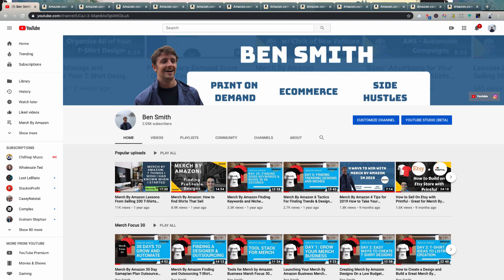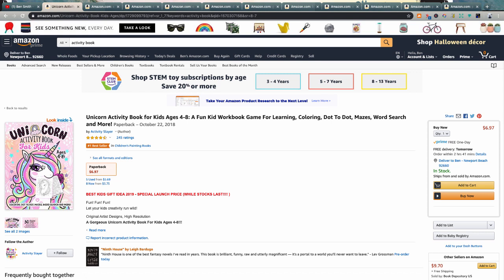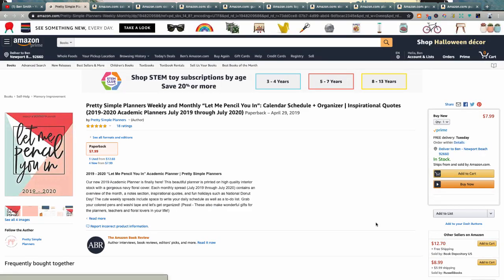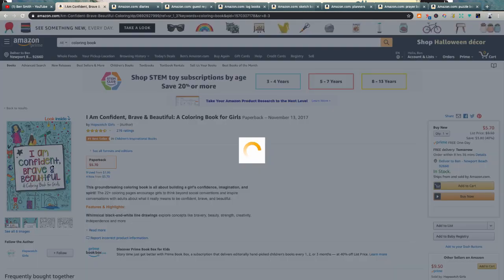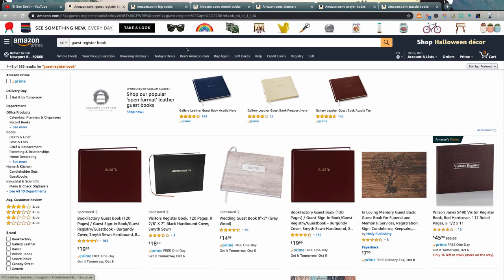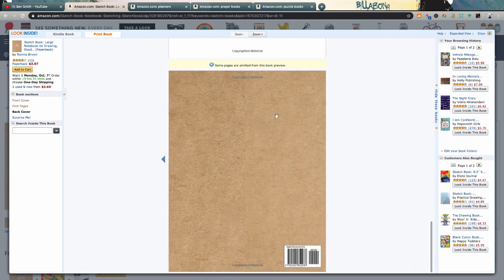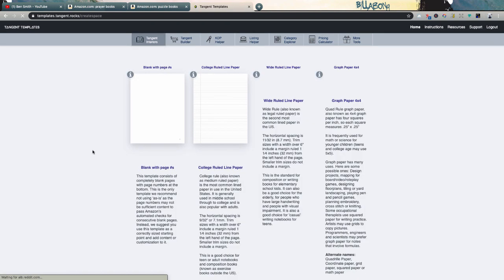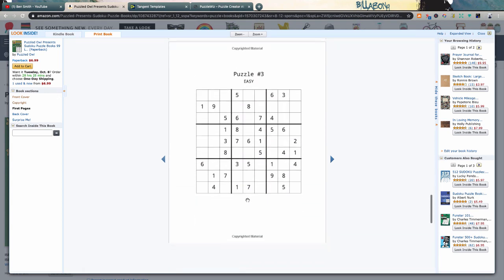12 Types of KDP No & Low Content Books And Examples for Self Publishing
If you've been following my channel you'll know that I have been starting to get more and more into KDP low content book publishing.  In this video I break down 12 of the no/low content book styles that I am starting to look at and show a few examples of each.

The 12 styles + some bonus ones that I mention are:
1. composition books
2. notebooks/journals
3. activity books
4. agendas
5. calendars
6. coloring books
7. diaries
8. guest books/ registers
9. log books
10. memory books
11. notepads
12. sketch books
13. planners
14. prayer books
15. puzzle books
16. study guides
17. trackers
18. workbooks